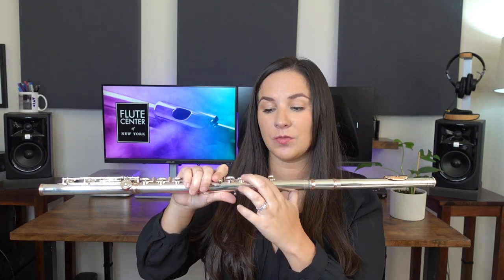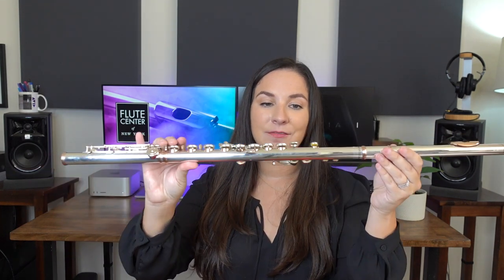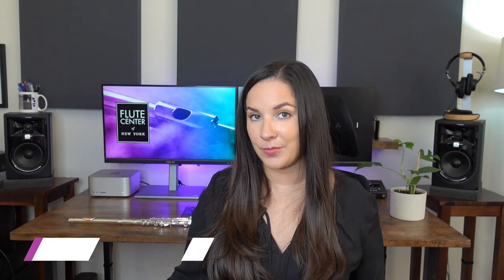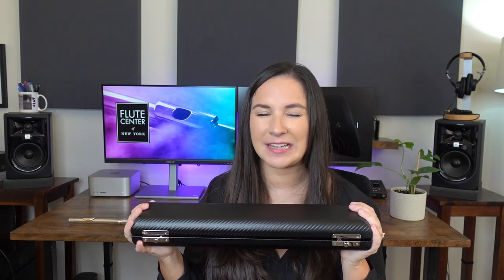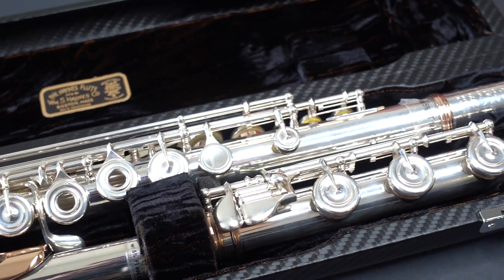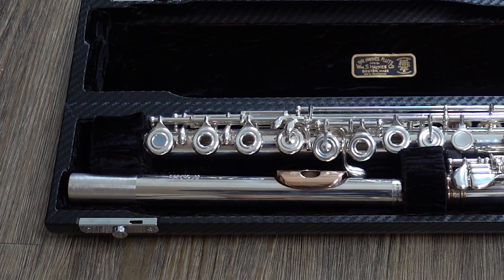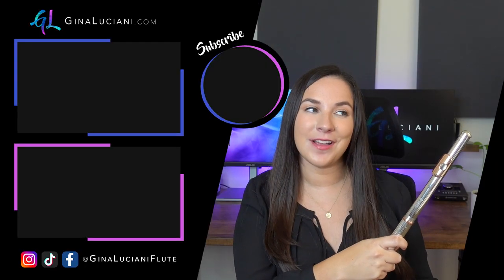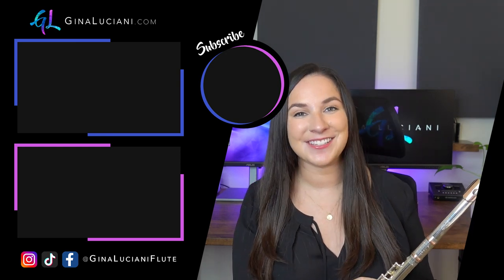NEW Haynes 5% Gold Handmade Custom Flute! | Let's See What All The Hype Is About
Checkout this new 5% Gold Flute by Haynes! This Flute really made me say WOW!

⚬ 10 day Trial on Flute and Piccolos(normally 7)

❚ Flutes Played In This Video:
⚬ Haynes Handmade Custom Flute in 5% Gold, 14K Gold Tone Hoels and Rings